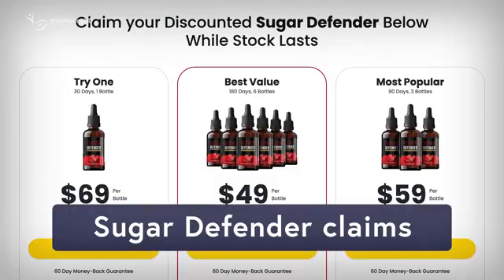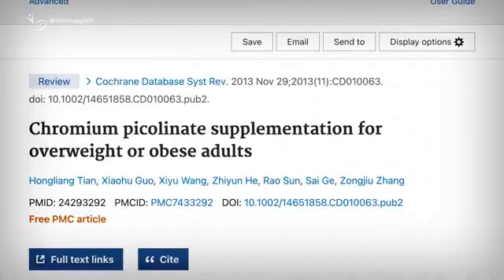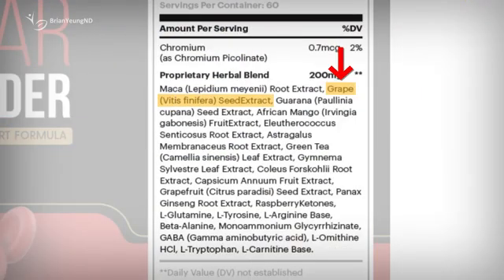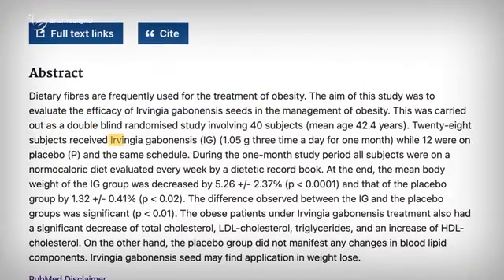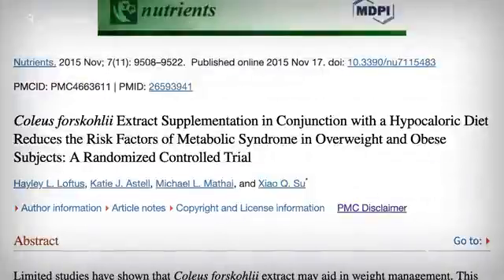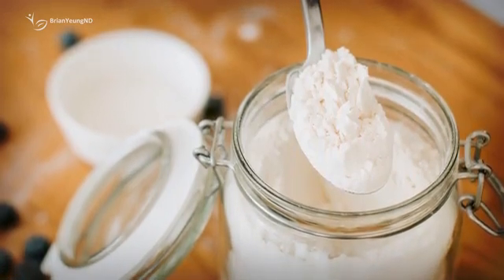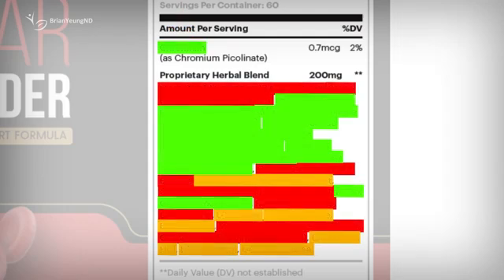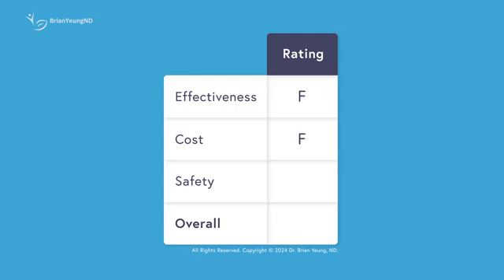Sugar Defender Review A Doctor's Honest Opinion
✅What is Sugar Defender?
Sugar Defender is a breakthrough formula meticulously crafted for men and women in their 30s, 40s, 50s, and beyond. Engineered based on modern scientific principles, this potent blend of ingredients offers gentle yet powerful support for managing blood sugar levels while boosting energy throughout the day. By harnessing the benefits of Eleuthero, Coleus, Maca Root, African Mango, Guarana, Gymnema, Ginseng, and Chromium, Sugar Defender aims to optimize your overall health and vitality.

✅What are the ingredients in Sugar Defender?

Sugar Defender is a powerful blood sugar support formula crafted with a blend of natural ingredients to provide remarkable benefits for overall health and well-being. Each ingredient in Sugar Defender is carefully selected for its potent properties to support blood glucose levels and enhance energy levels throughout the day.

Eleuthero
Benefits: Eleuthero, also known as Siberian Ginseng, is renowned for its ability to increase energy and reduce fatigue. It helps combat stress, improve mental clarity, and enhance physical endurance, making it an excellent addition to Sugar Defender for sustained energy levels.

Coleus
Benefits: Coleus is a valuable fat-burning aid that promotes weight management and metabolic health. By supporting fat metabolism, Coleus assists in maintaining a healthy body composition and boosting overall wellness.

Maca Root
Benefits: Maca Root is a natural energy booster known for its ability to increase stamina and vitality. It helps combat fatigue, enhance physical performance, and invigorate the body, making it a key ingredient in Sugar Defender for sustained energy levels.

African Mango
Benefits: African Mango serves as a potent fat-burning agent that aids in weight management and supports metabolic function. It helps reduce fat accumulation, promote satiety, and boost overall metabolism for enhanced health.

Guarana
Benefits: Guarana is a natural stimulant that supports metabolism and provides a sustainable energy boost. It helps improve focus, increase alertness, and enhance metabolic rate, making it a valuable component in Sugar Defender for enhanced energy levels.

Gymnema
Benefits: Gymnema is known for its ability to support a healthy heart and blood sugar levels. It helps regulate blood sugar, promote cardiovascular health, and support overall well-being, making it a crucial ingredient in Sugar Defender for comprehensive health benefits.

Ginseng
Benefits: Ginseng is a renowned herb that supports healthy blood glucose levels. It helps maintain optimal blood sugar levels, enhance insulin sensitivity, and promote overall metabolic health, making it an essential component in Sugar Defender for balanced blood sugar support.

Chromium
Benefits: Chromium is a vital mineral that plays a key role in controlling blood glucose levels. It helps regulate insulin function, improve glucose metabolism, and support stable blood sugar levels, making it a fundamental ingredient in Sugar Defender for comprehensive blood sugar support.

Are you worried about your weight and/or blood sugar levels? These two destructive health problems often go hand in hand, but the real cause might surprise you. Today, I bring you the solution: Sugar Defender. Watch this video until the end to discover how Sugar Defender can help you balance your blood sugar levels, boost your energy, and support weight management naturally!

0:00 Intro
0:20 Problem with Sugar Defender
1:04 Chromium
2:12 Maca
2:38 Grape seed
2:50 Guarana and Green Tea
3:39 African mango
4:02 Eleutherococcus and Panax ginseng
4:32 Astragalus and Gymnema
4:45 Coleus forskohlii and Capsicum
5:54 Grapefruit seed and Raspberry ketones
6:05 Amino acids
6:38 Monoammonium glycyrrhizinate
6:49 GABA
7:01 Ingredient analysis summary
8:07 Is Sugar Defender effective?
8:38 Is Sugar Defender worth it?
8:50 Overall rating